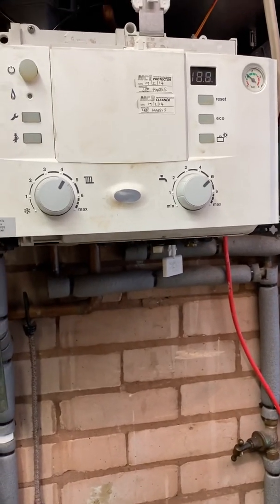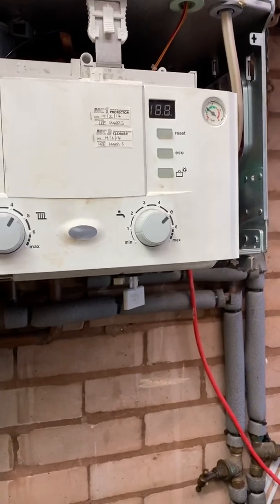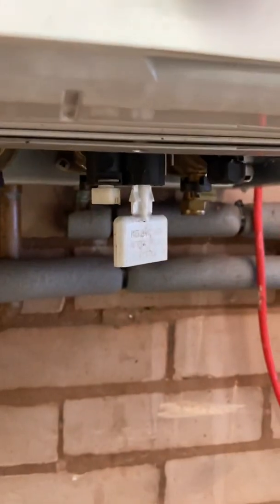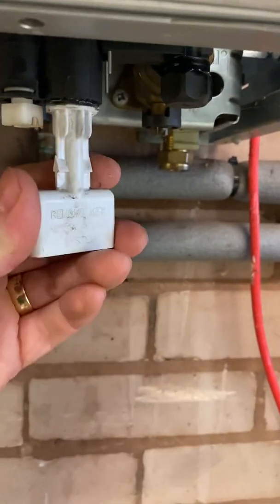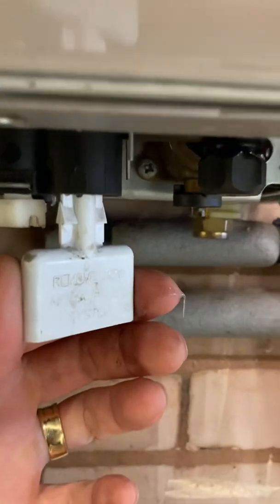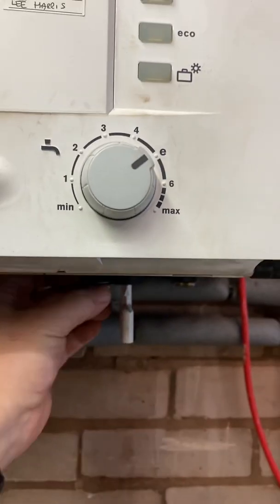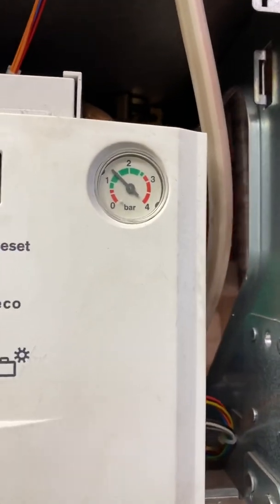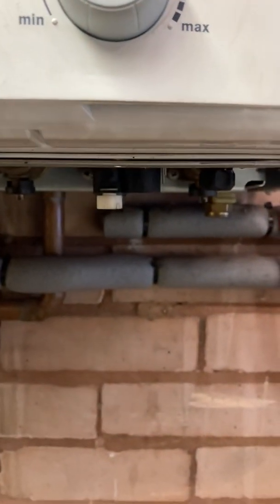Worcester cdi- how to top up the boiler pressure.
This video is to aid topping up the pressure in a Worcester boiler that uses the internal filling link and key.